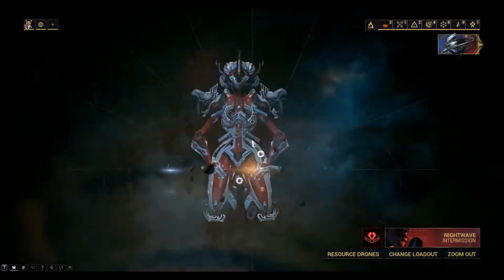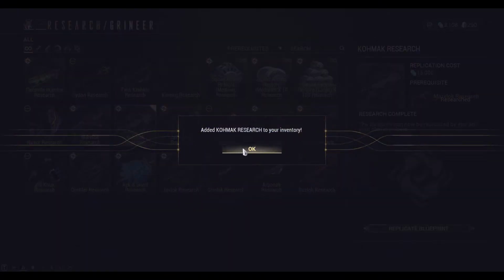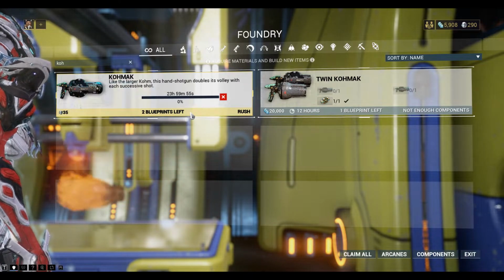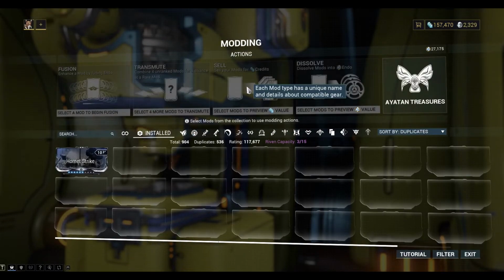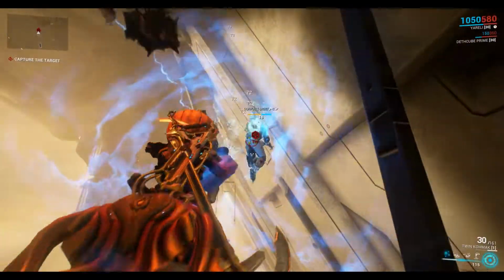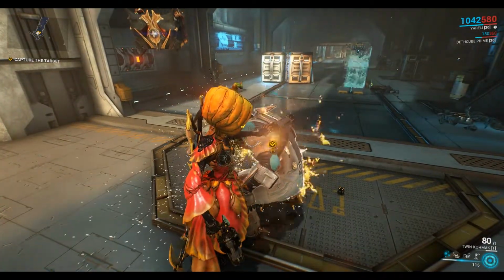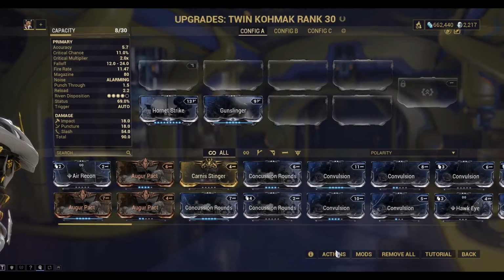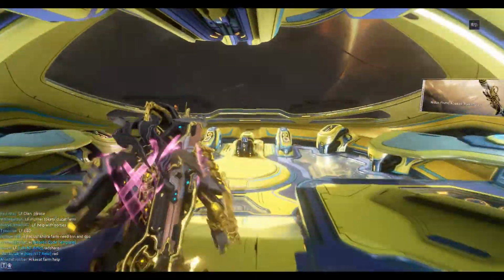Let's Play Warframe (236) Mastery Rank 10: Twin Kohmak - Part 2 | Weapon Test (0 to Max Rank)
Hi everyone! In today's episode we build and test the Twin Kohmak secondary weapon, a Mastery Rank 10 weapon at zero rank, and then at max rank fully modded.